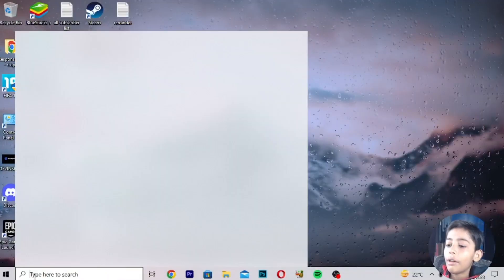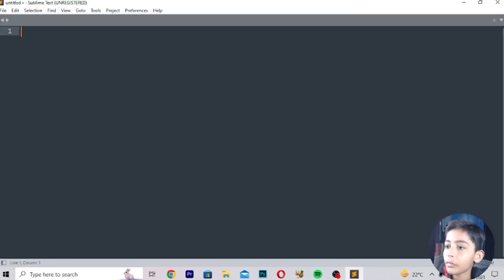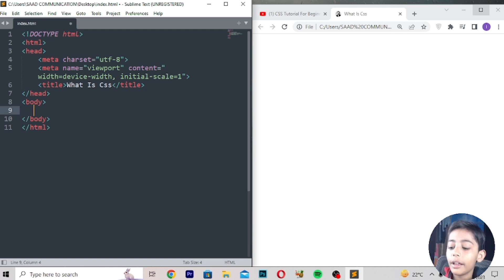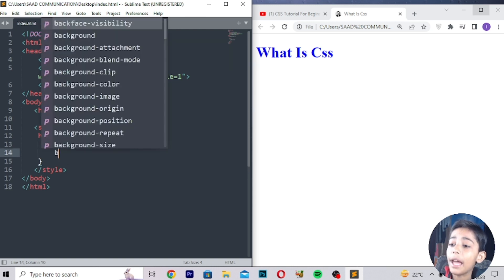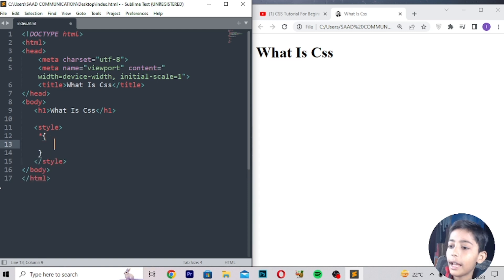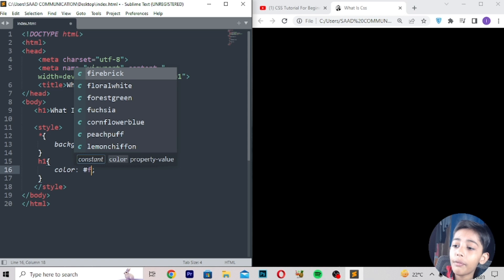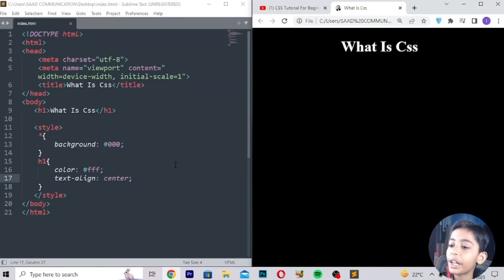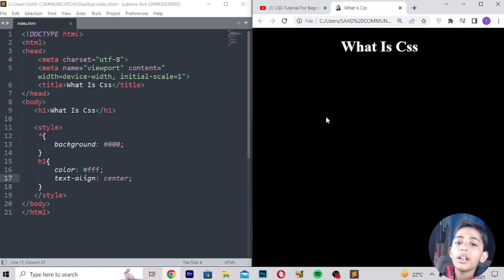CSS Tutorial For Beginners 02 - What Is CSS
This video is about CSS Tutorial For Beginners 02 - What Is CSS

Suggested Courses:
❤️ Complete Clones